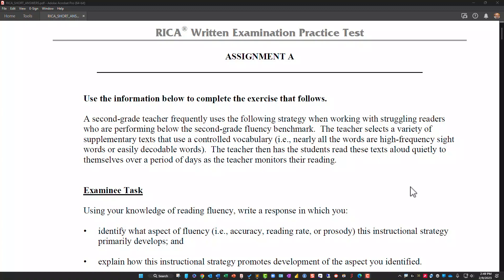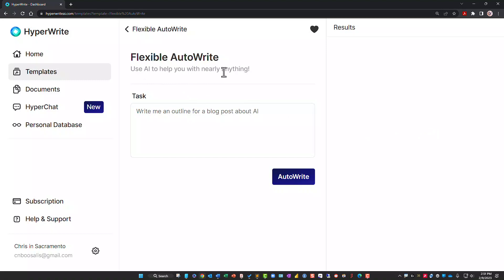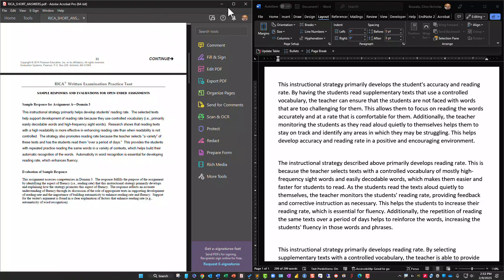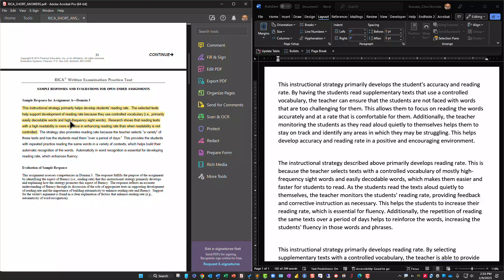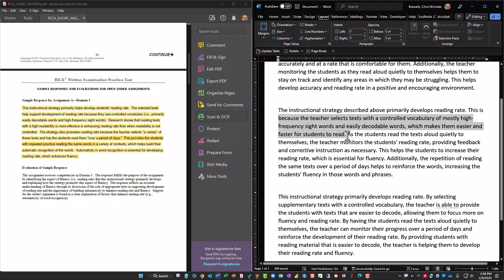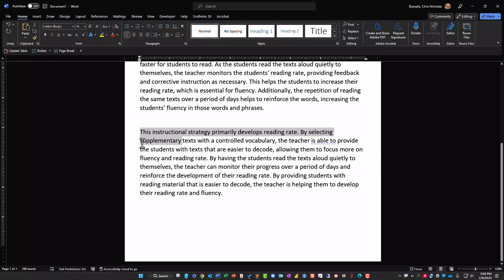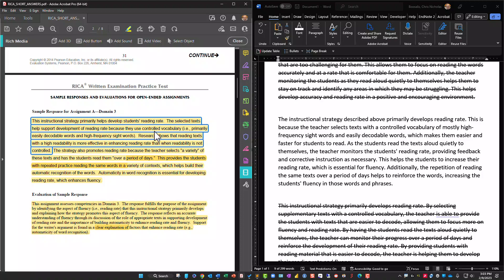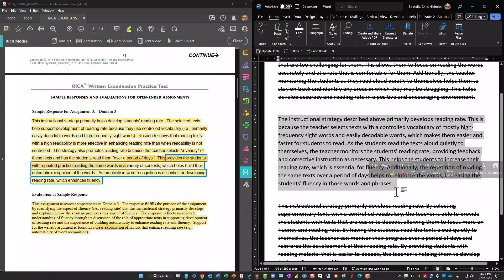Can AI Pass RICA? Part 1: Fluency